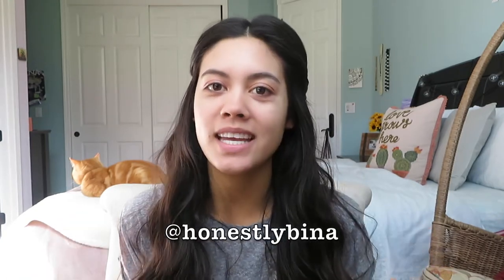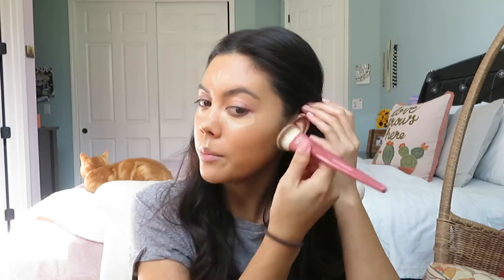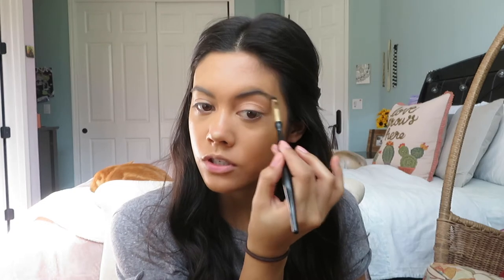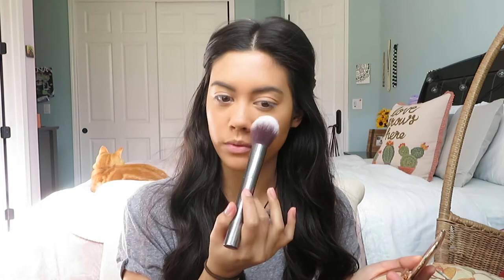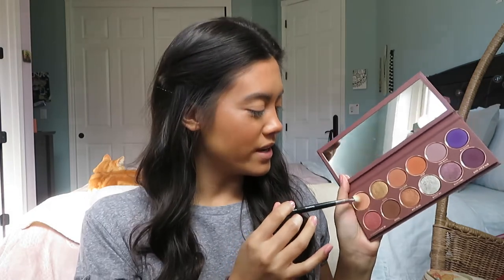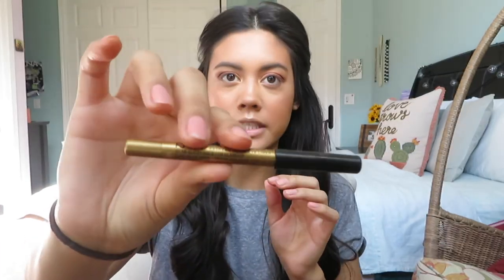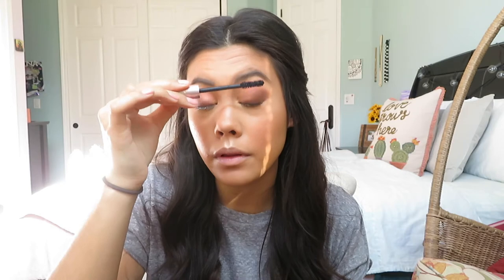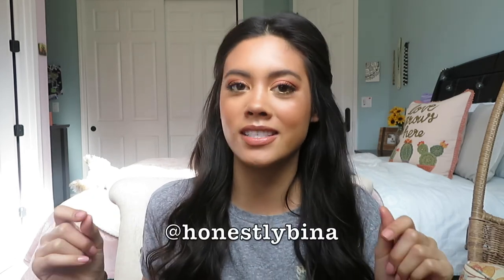The Natural Beat | The Type of Makeup I Love Wearing | Sabrina Monique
For those more laid-back days, but you still wanna beat that face?Anyone and everyone could rock this look. I truly believe anybody would look stunning in this makeup. It's simple, but simple works. I LOVE wearing this type of makeup. This is more my vibe if I'm wearing makeup out or just to feel extra beautiful that day. I adore all the products I used in this video, I hope you do too if you decide to try them out. And as always, remember that you are beautiful in every which way, and I will see you in my next video!

- NARS Radiant Creamy Concealer in Ginger

- Benefit ka-BROW! In shade 4

- Kylie Cosmetics Kylie x Jordyn Palette in Wife Life, Peru, Sister, True Love, and Loyal

- Loreal Voluminous Lash Paradise Base

- Dose of Colors Desi x Katy Velvet Matte Lip in My Main